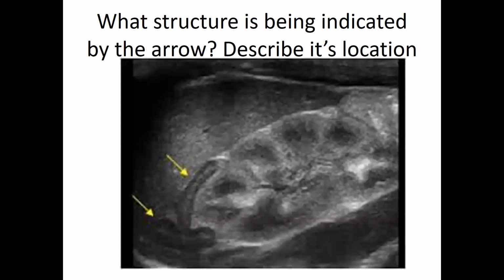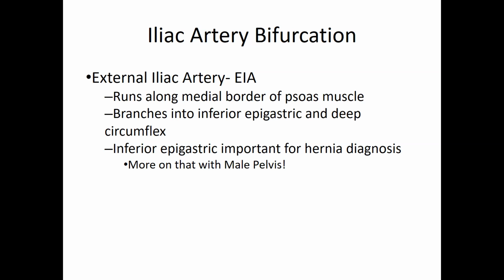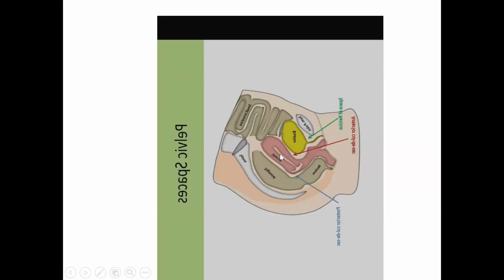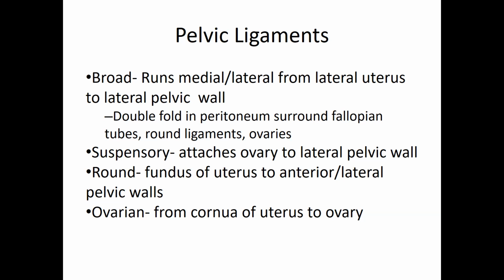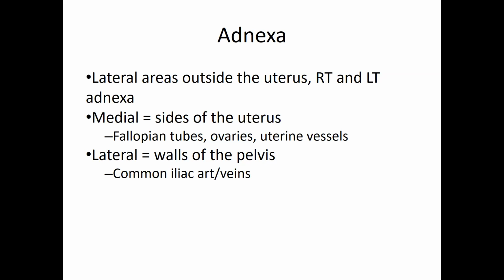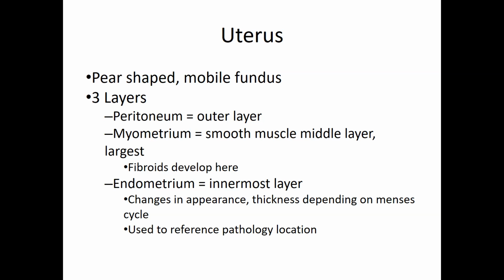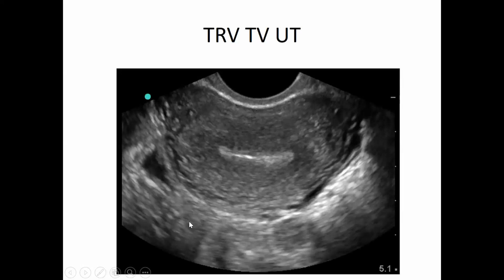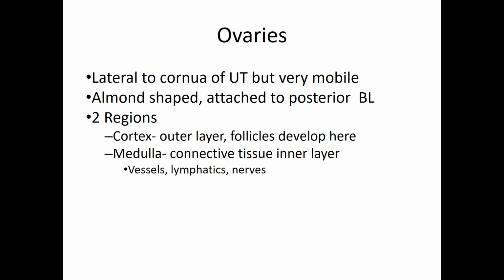Shea's ultrasound Physics lecture unit 5